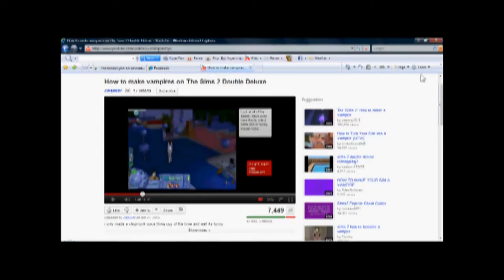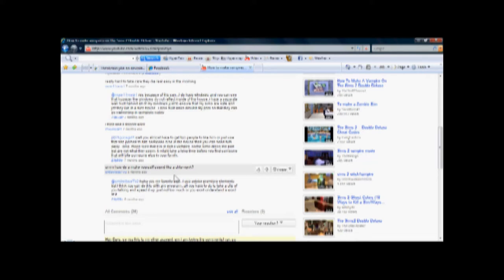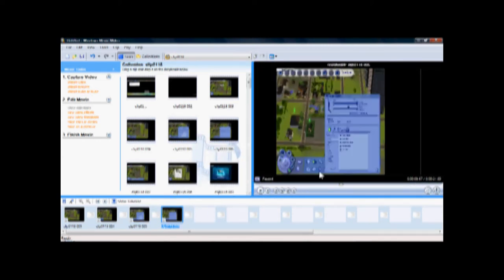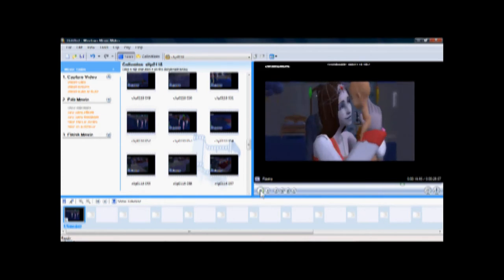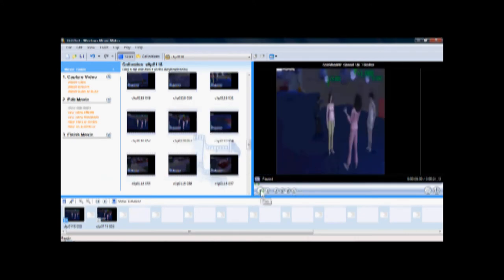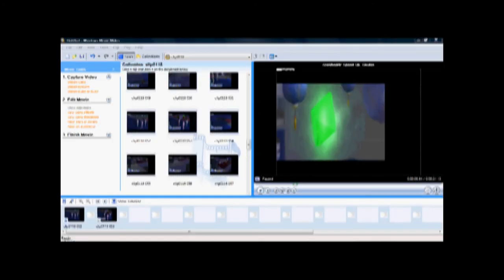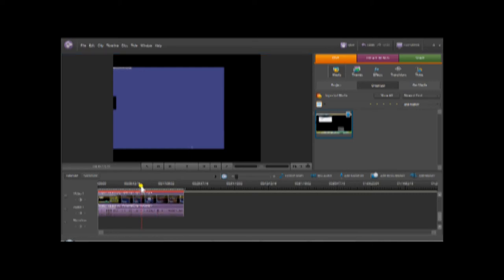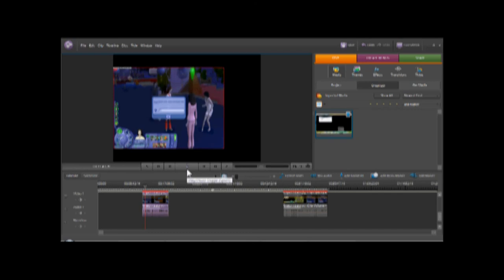How to Make yourself sound like a Chipmunk in a Video.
Hey guys so i thought i would do another video since tutorials seem to
work for me, so um yea, i am also zilla68br by the way and i am going
to upload the Uncut version of the Vampires tutorial on this account as
well so check that out. whoo hoo! so yea please rate and comment on
this video yay!!